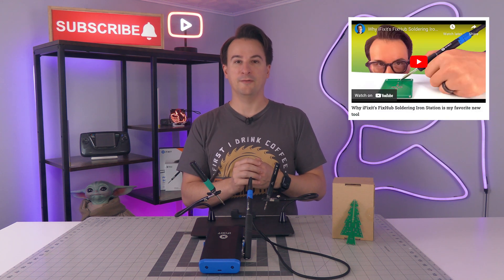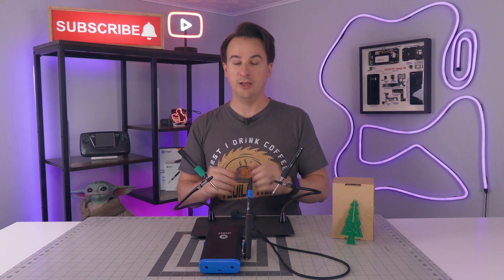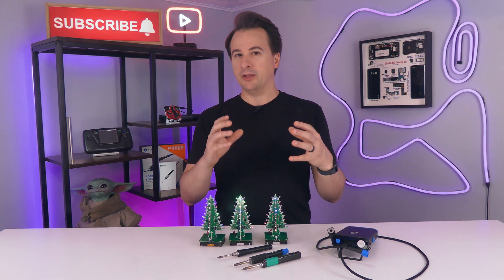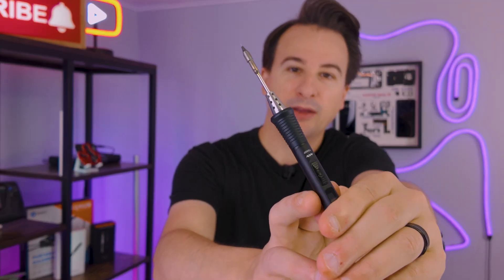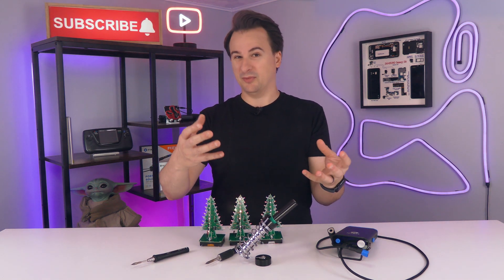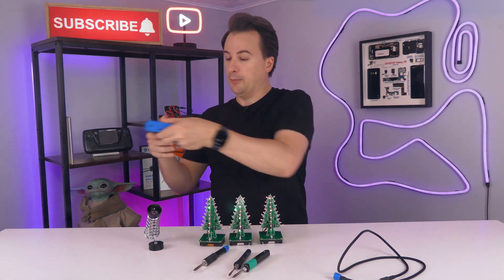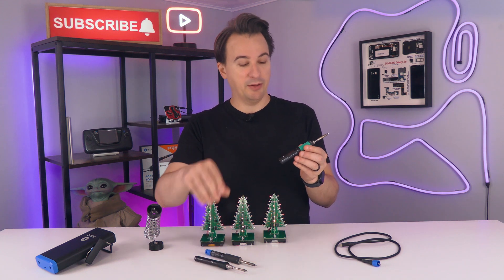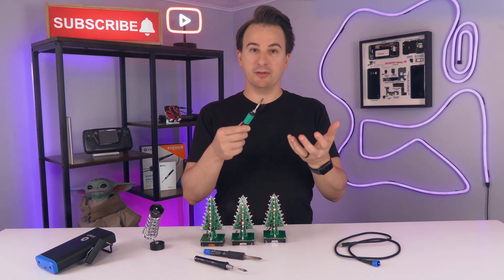Soldering Iron Showdown: Pinecil: Pinecil vs MiniWare TS80P vs iFixit FixHub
You asked, so I ordered some of the most popular soldering irons and put them to the test. Which is the best? Let's find out.

Another popular soldering iron I did not test.

FixHub provided by iFixit